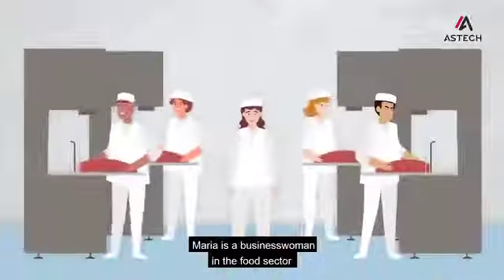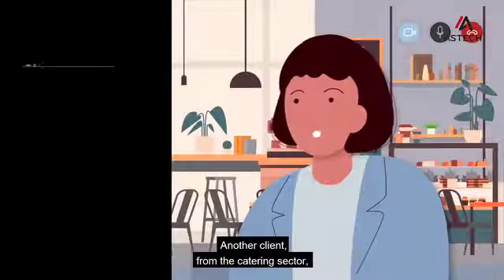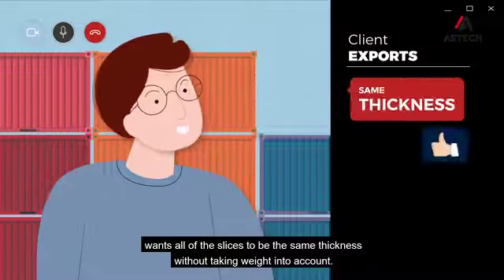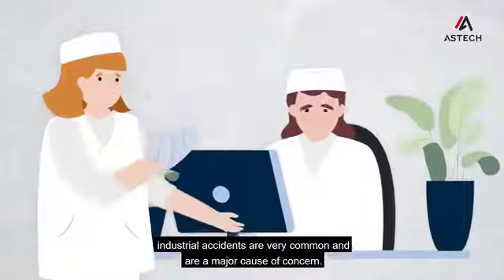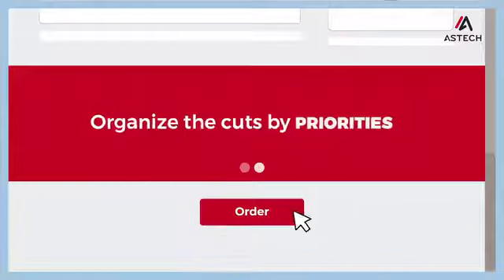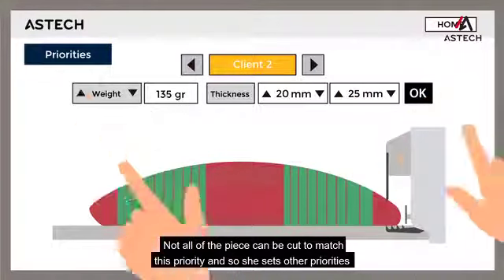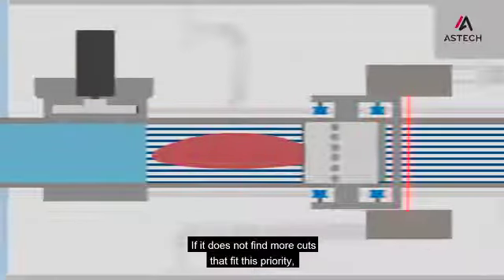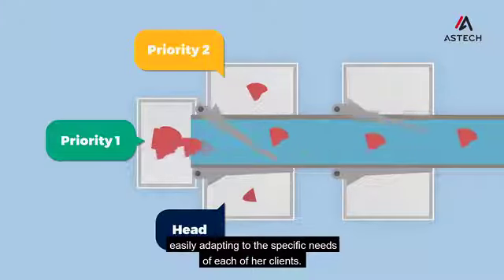Astech PW Saw slices portions according to weight for separate customers